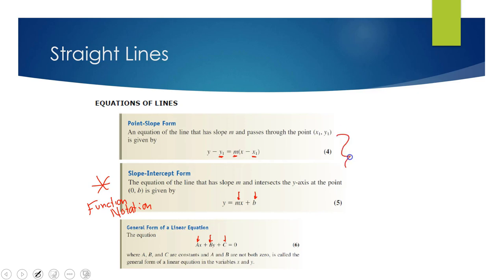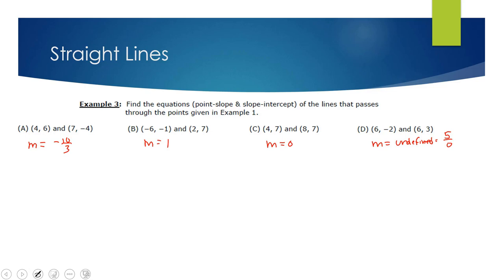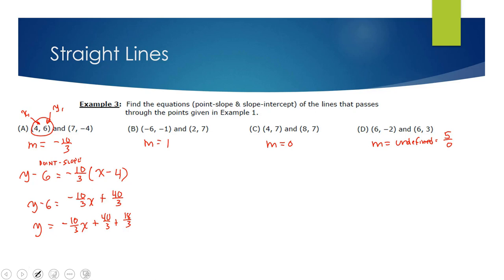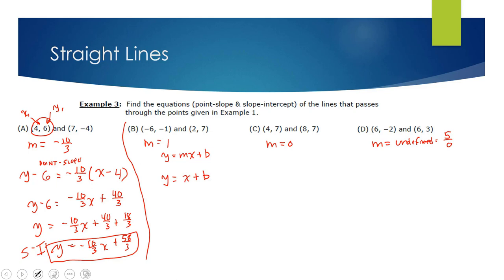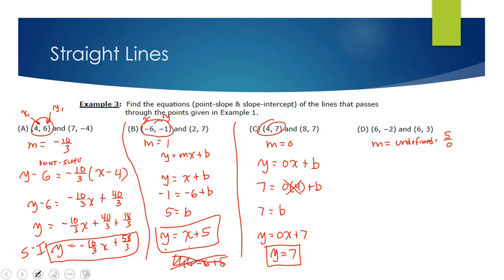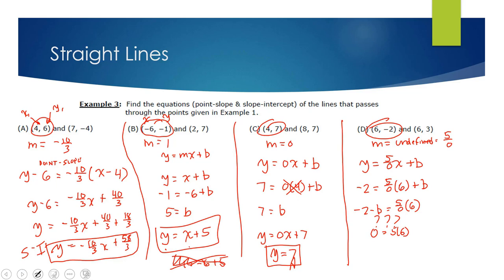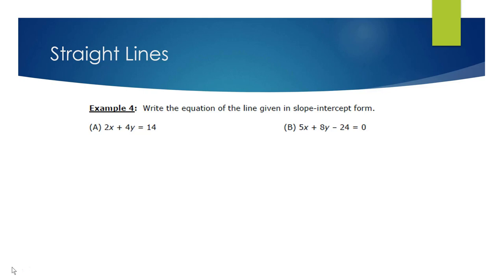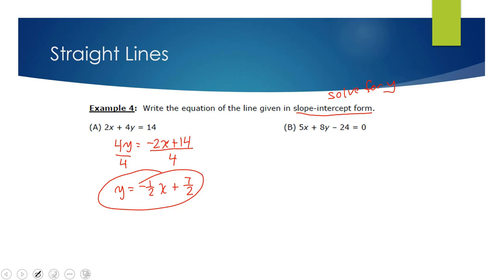MATH 0400 - 1.2 Examples 3 and 4 Review Video